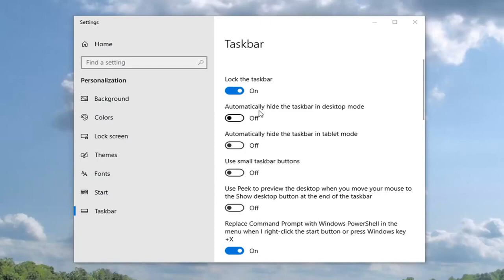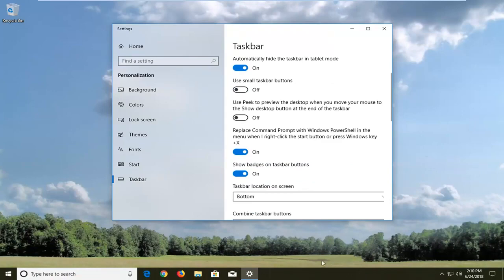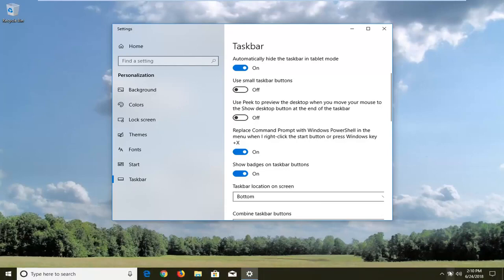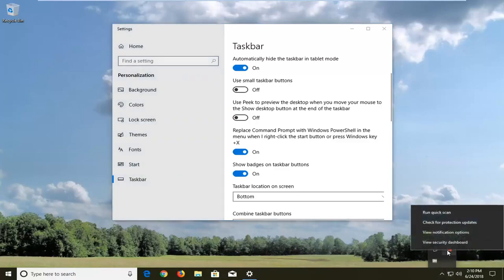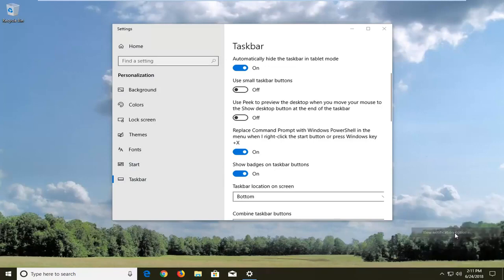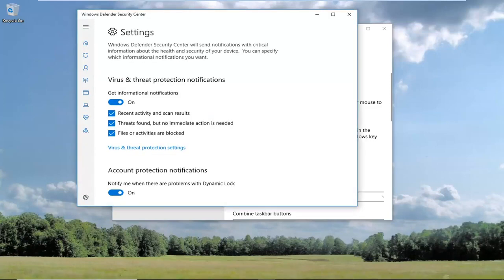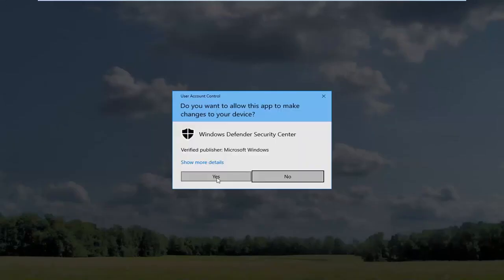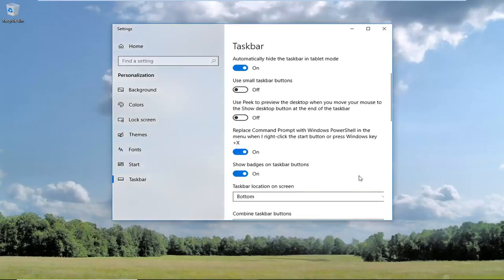How To Hide The Taskbar (Windows 10 Tutorial)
How to Fix the Windows Taskbar When It Refuses to Auto Hide Correctly.

Issues addressed in this tutorial:
taskbar not auto hiding windows 10
why taskbar won't auto hide
taskbar won't hide
taskbar not hiding
why my taskbar won't auto hide

Auto-hiding the taskbar can be a great way to add a little extra space to your desktop. But occasionally, it can stubbornly refuse to hide when it’s supposed to. Here are a few tips that might get that Taskbar hidden again.

The Windows 10 taskbar is probably displayed on most users systems all the time. The core reason for that is likely that many are unaware that the taskbar can be hidden, and that others prefer a less dynamic interface.

Hiding the taskbar makes room for a tiny bit of extra space on the desktop that application windows may use, and if you like your desktop clean and tidy, you may find that it looks better as well.